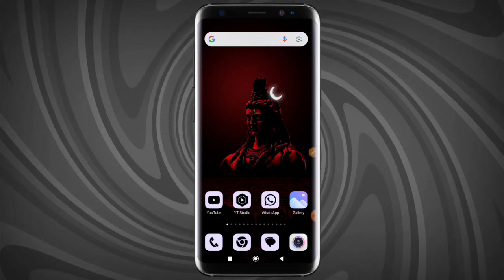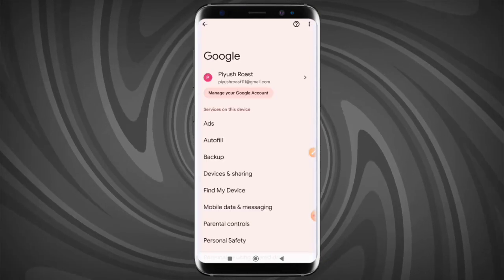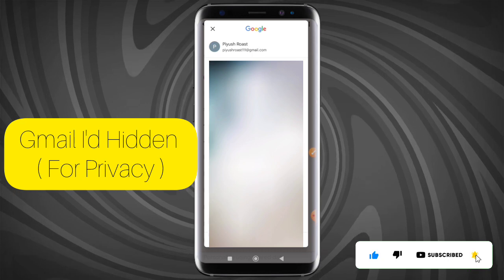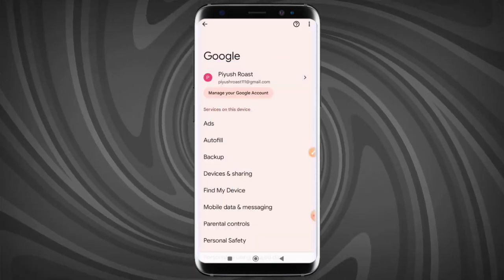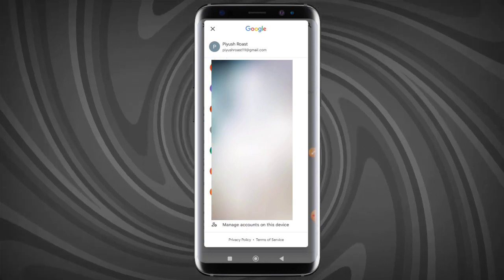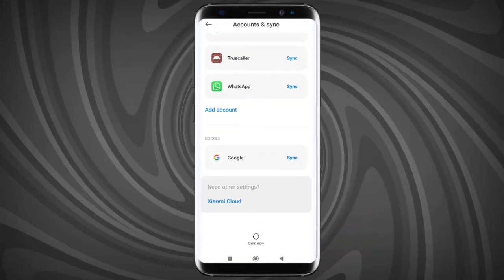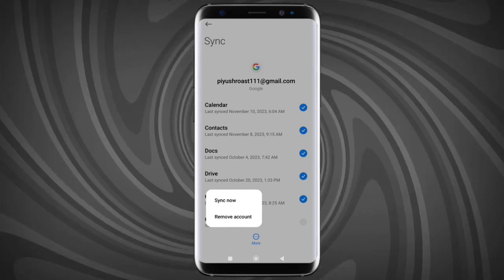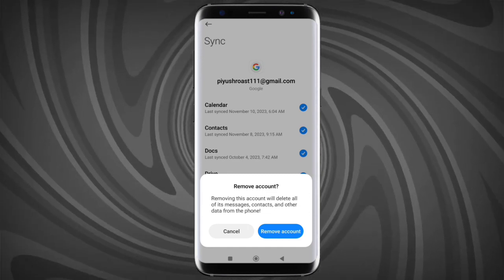How To Remove Google Account From Android Phone 🤔 | Delete Gmail Account From Mobile Phone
Learn how to effortlessly remove a Google Account or Gmail Account from your mobile phone with our step-by-step guide. Safely disconnect your account and manage your device settings in no time!

Target Keywords:
- Remove Google Account
- Remove Gmail Account from mobile
- Unlink Google Account from phone
- Mobile phone account removal tutorial
- Disconnect Gmail from Android